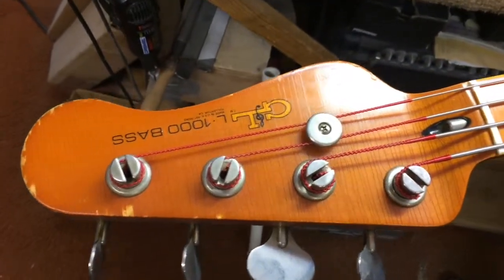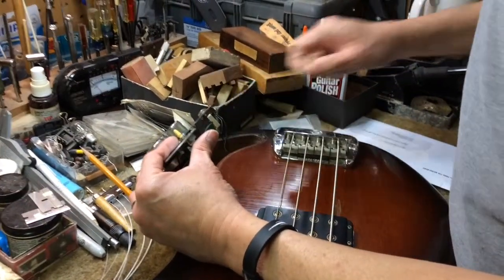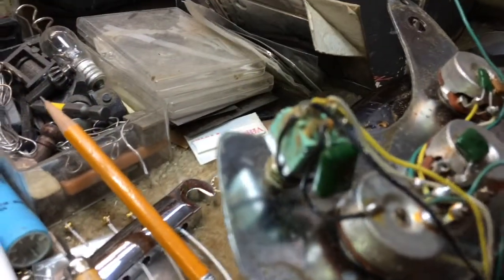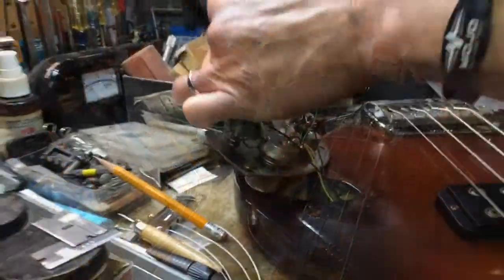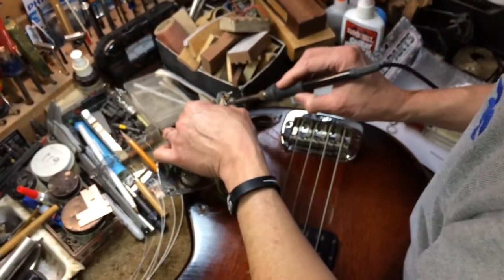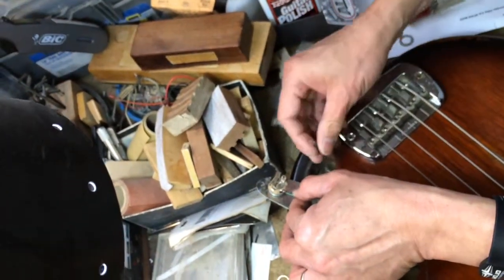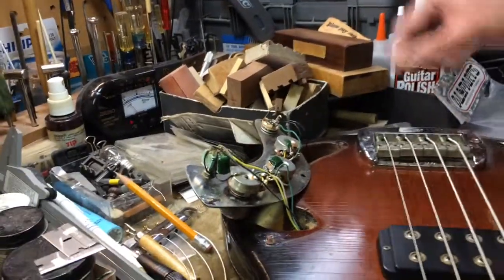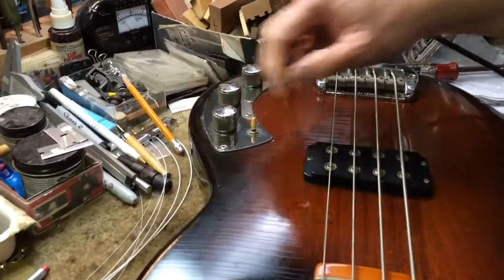G&L Bass gets a new jack @ Pace Guitar Repair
Vu of Pace Guitar Repair replaces an output jack in a G&L bass.